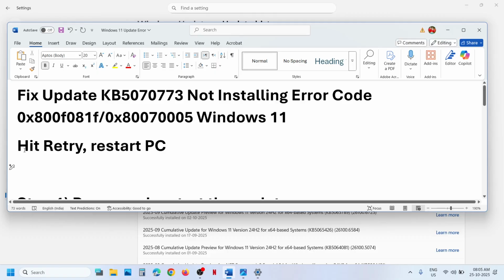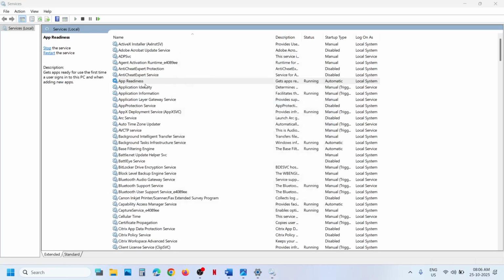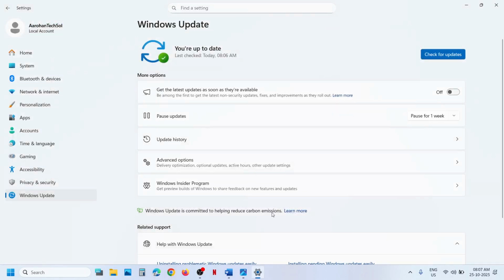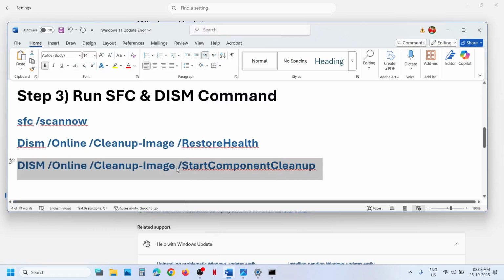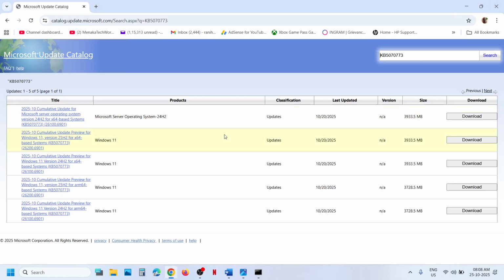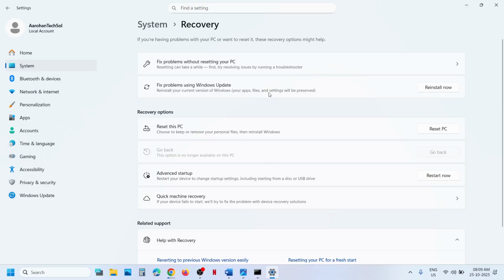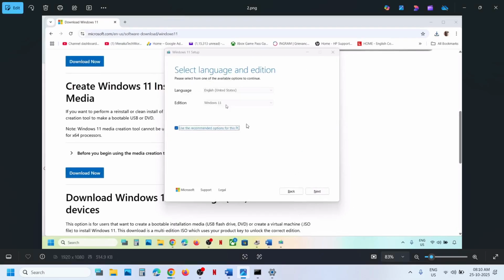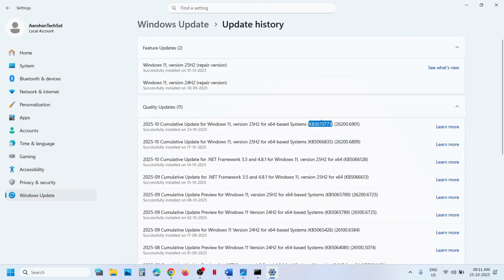Fix Update KB5070773 Not Installing Error Code 0x800f081f/0x80070005 Windows 11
Fix Can't Install Update KB5070773 Not Installing Error Code 0x800f081f/0x80070005 Windows 11